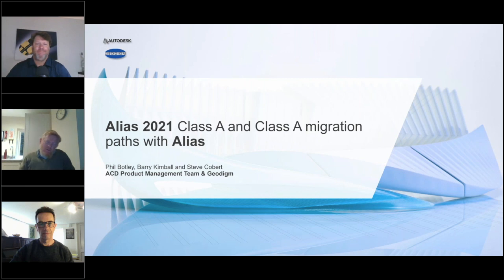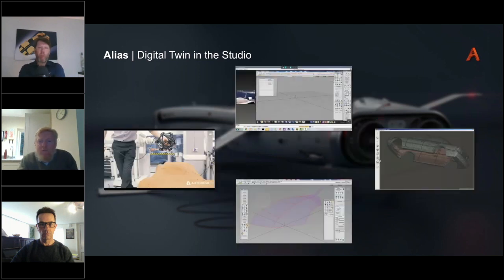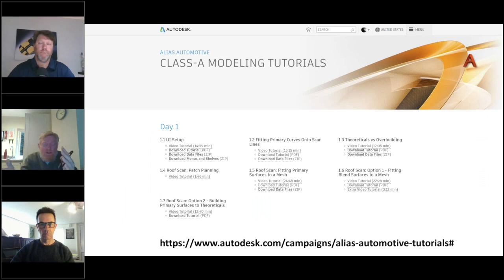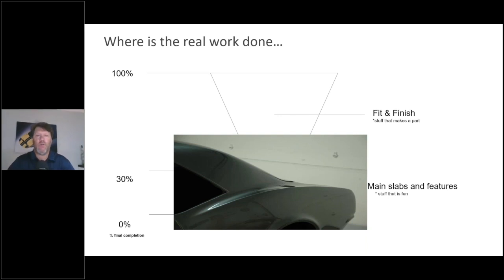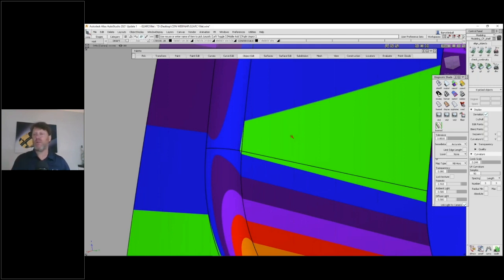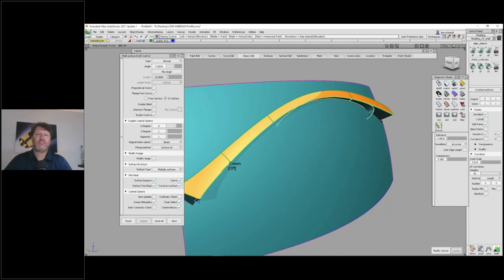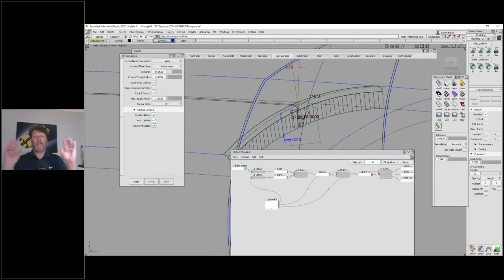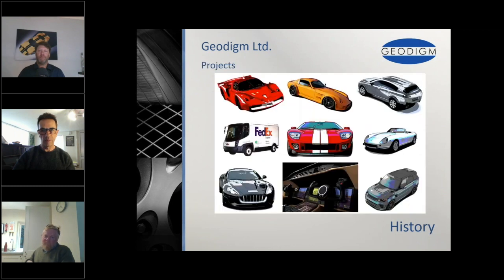Autodesk Alias 2021 Class A and Class A Migration Paths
Watch this episode as we look at these new tools, Alias 2021 and Class A migration paths with Alias. As well as some best generic practice advice.